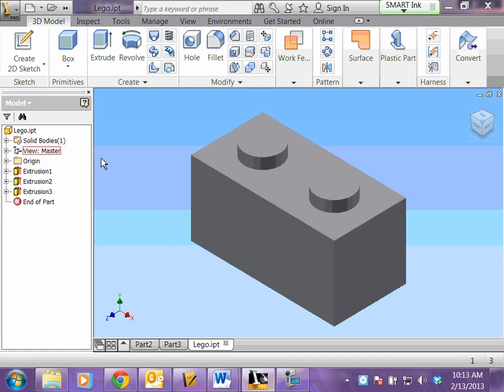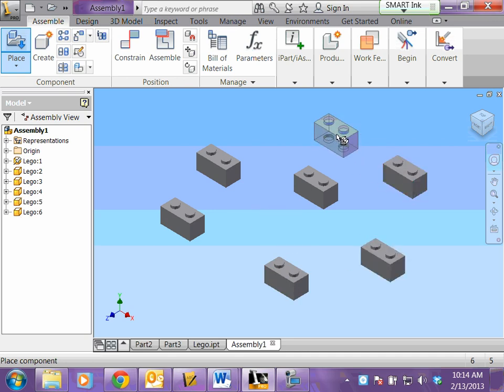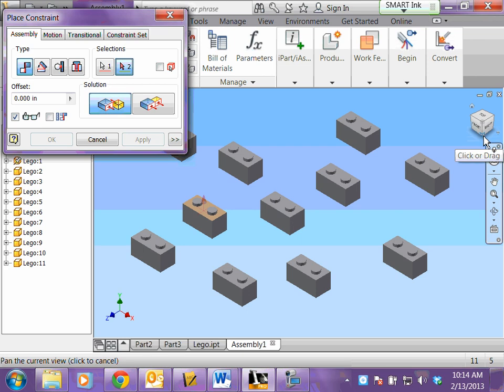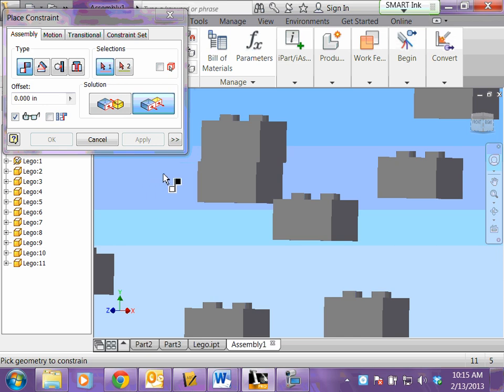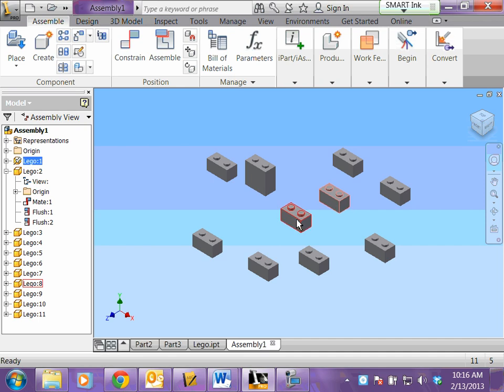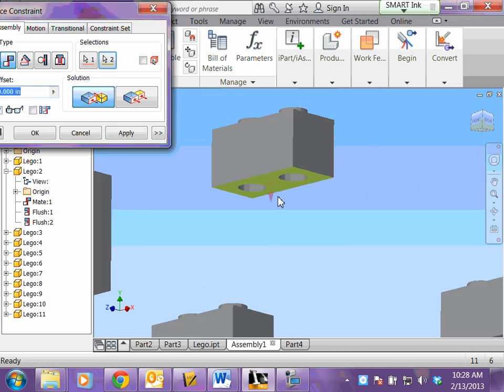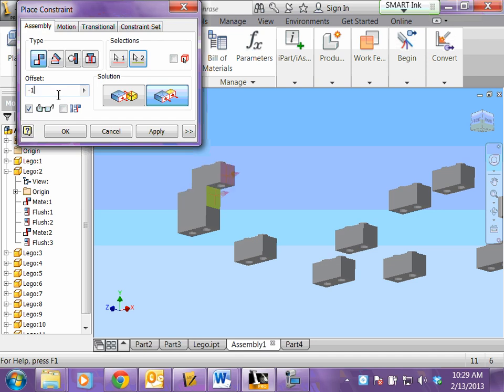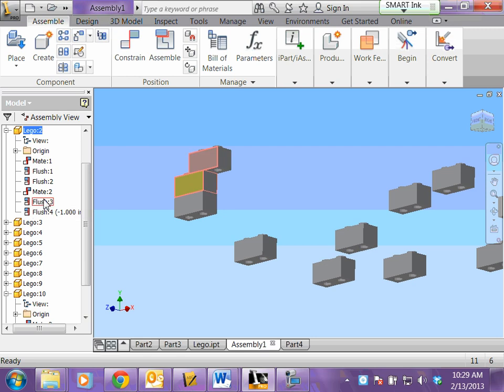Lego Mate and Flush